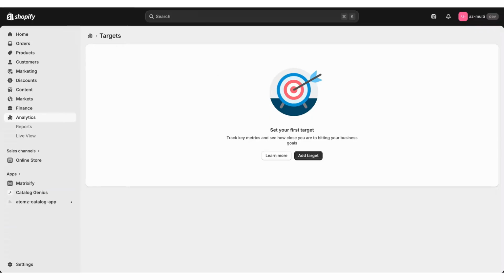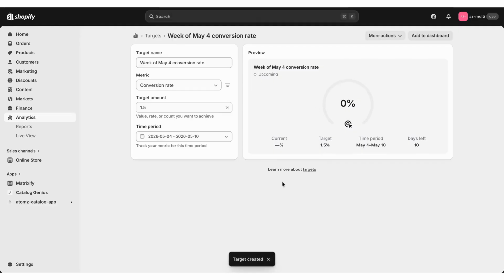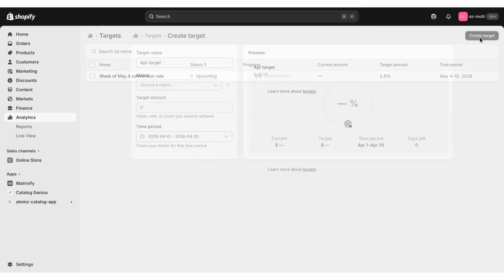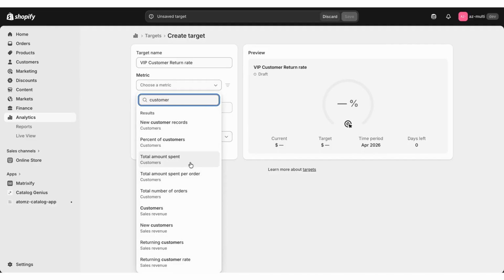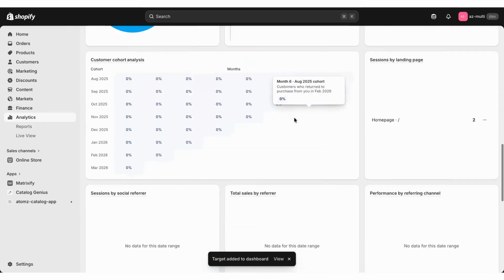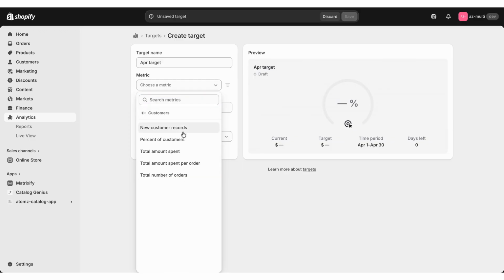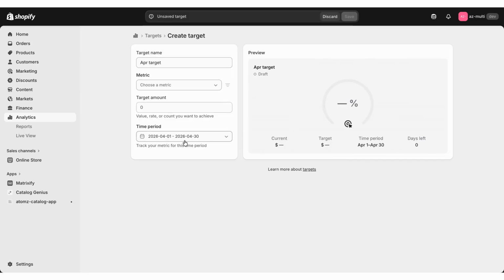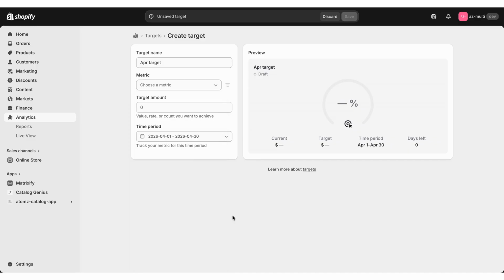How to set custom Targets in Shopify Analytics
Shopify shipped Targets in Analytics — a way to track any metric on your dashboard with a real-time gauge.

This is a walkthrough of how to set one up. Pick a metric, add a filter, set the amount, pick the time period, save.

Useful for tracking:
→ Returning customer rate
→ Conversion on a specific landing page
→ Sessions from a specific traffic source
→ Net sales by product or channel
→ Anything you'd usually open GA4 for